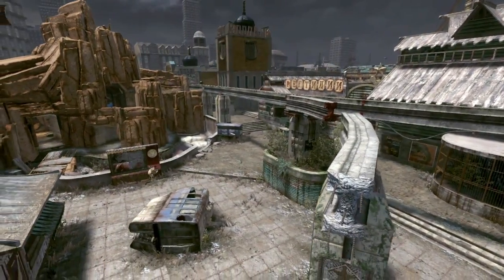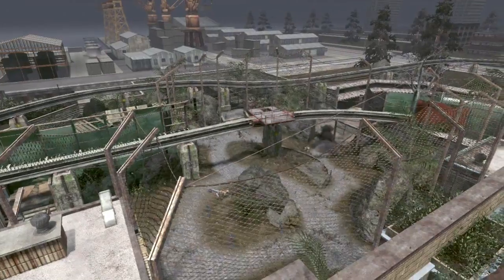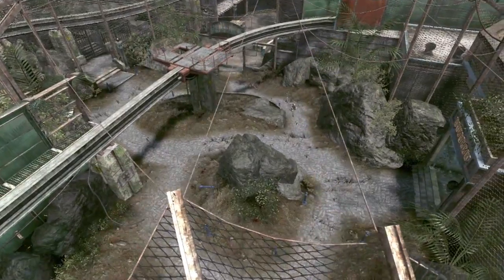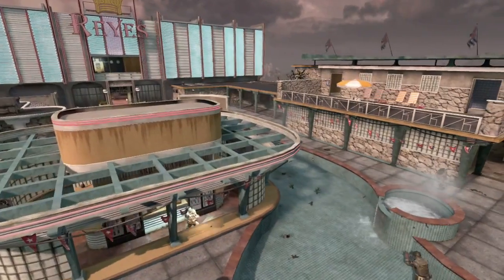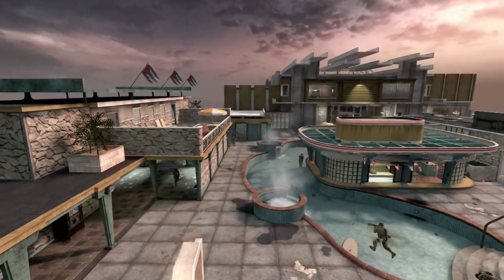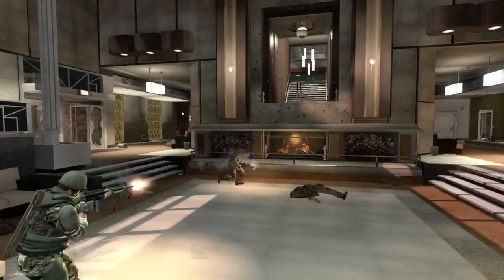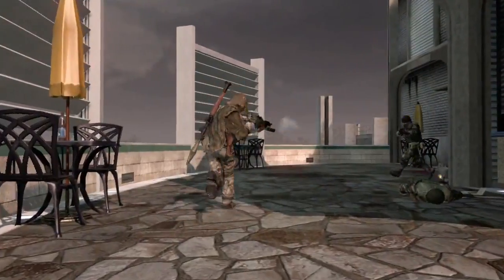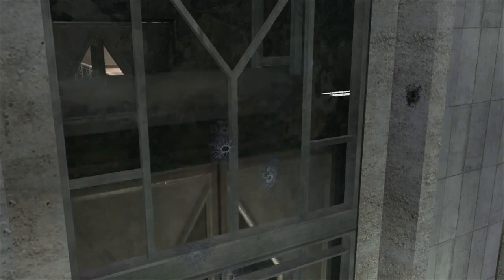Call of Duty: Black Ops - Escalation Multiplayer trailer HD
Tytuł: Call of Duty: Black Ops - Escalation DLC
Data Wydania: 3 V 2011
Platformy: Xbox 360, PlayStation 3
Wydawca: Activision
Producent: Treyarch